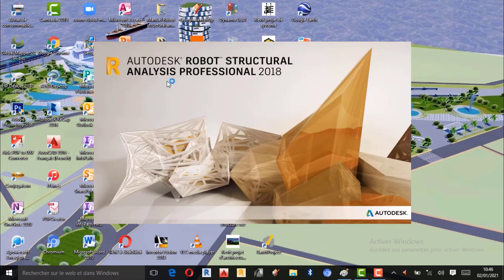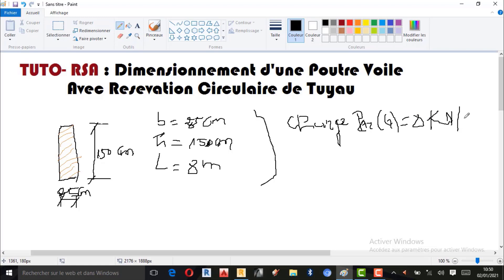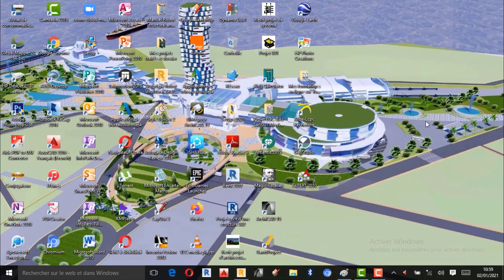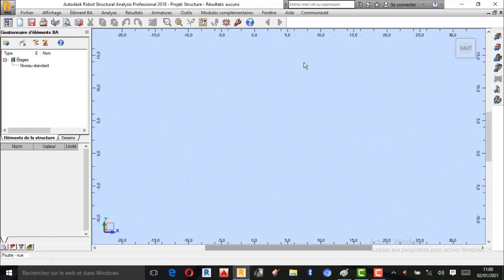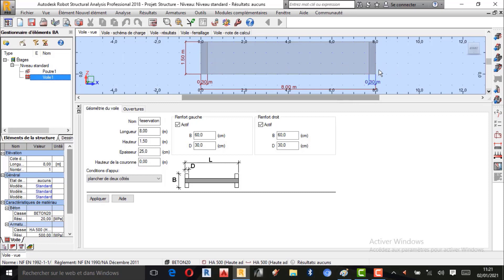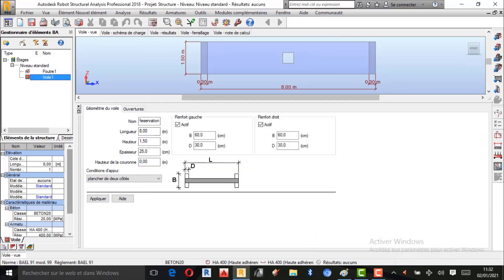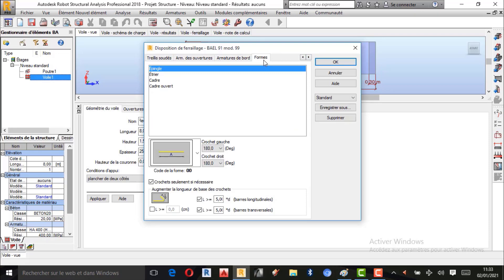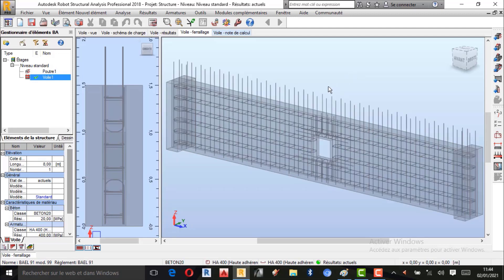TUTO-RAS : Dimensionnement d'une Poutre Voile avec Reservation Circulaire de Tuyau.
Liké, commenter et partagez nos vidéos 📹 sur vos différents plates formes pour faire une large diffusion svp! 💪

*J.Nkunga Tutoriels*, Une Chaîne de Référence pour une solution fiable à tous vos problèmes dans le domaine de Génie Civil. 🤝

L'objectif de cette chaîne YouTube est de vous permettre de suivre les formations en ligne, tutoriels et réalisations de différents projets de Génie Civil ( Bâtiments, Ponts, routes, Digues, Dalots, réservoirs Etc. )

Et la chaîne est consacrée aux utilisateurs des logiciels divers de Génie Civil, D’architecture, de Bureautiques et de Gestion des Projets,...

Devise " Construire durable, c'est construire intelligemment"